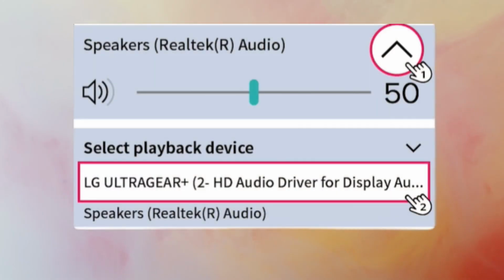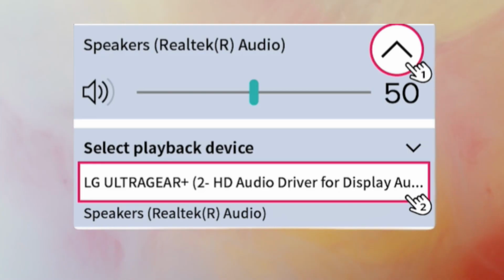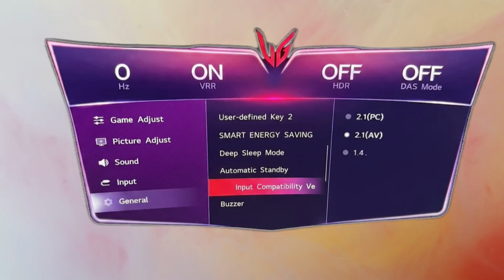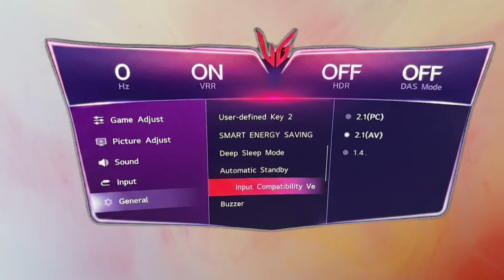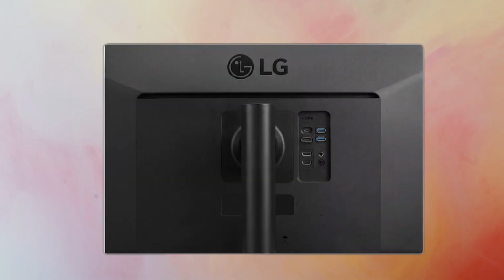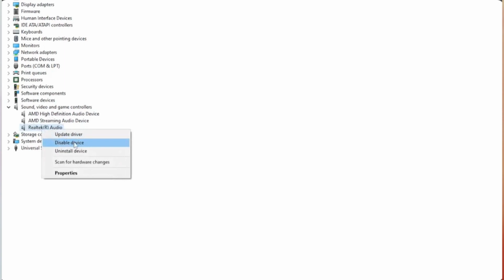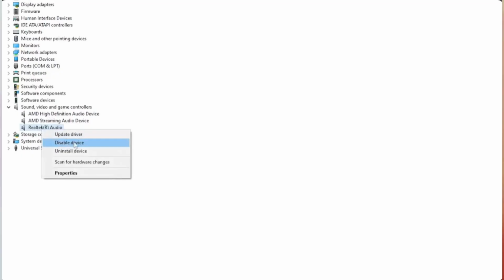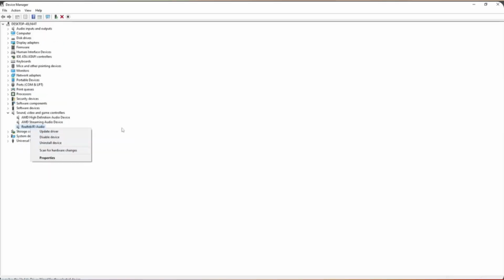How to Fix LG Monitor No Audio or No Sound Issues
If your LG monitor has no audio, check the volume settings on your monitor and your connected device. Make sure the correct audio output is selected, and confirm the audio cable is securely connected. You can also try a different audio cable or source to pinpoint the problem.